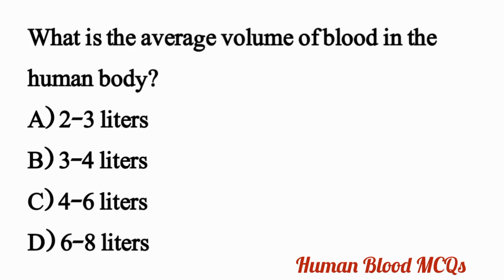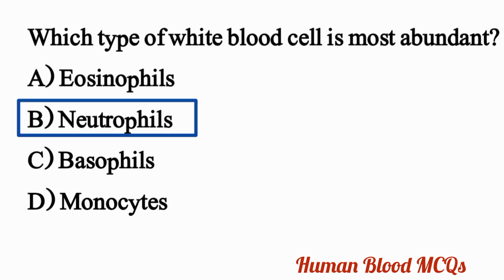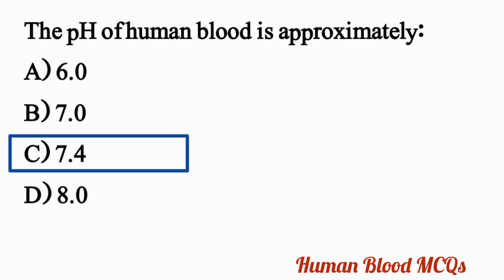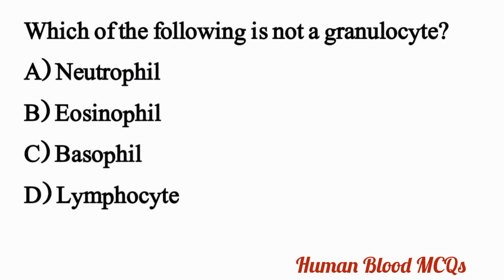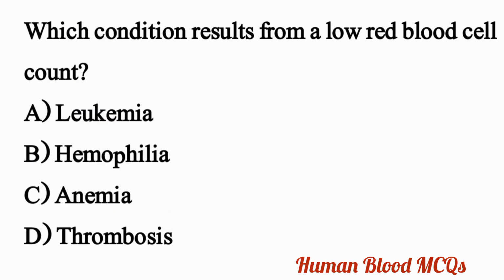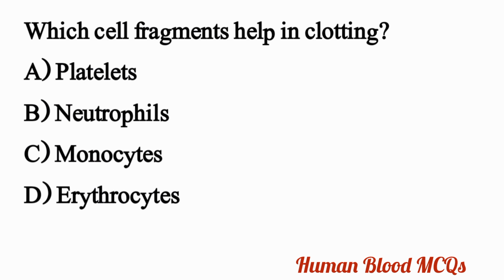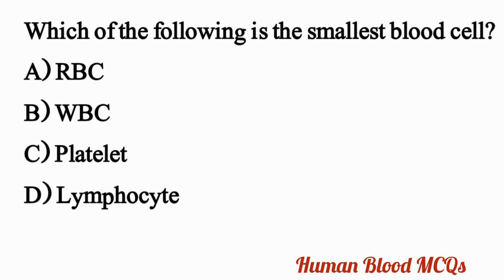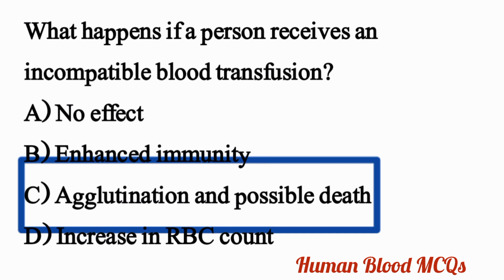Human Blood Mcqs 2025 | Top 40 Human Blood Important Mcqs For All Competitive Exam